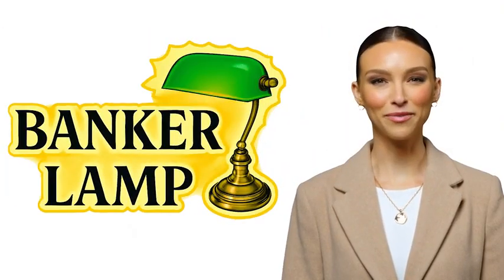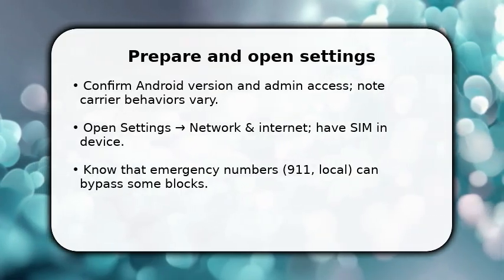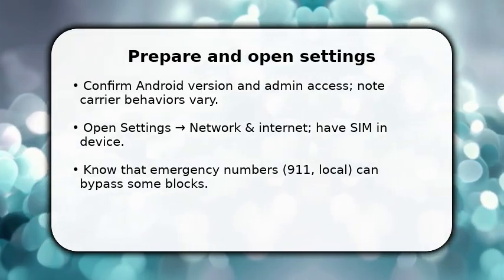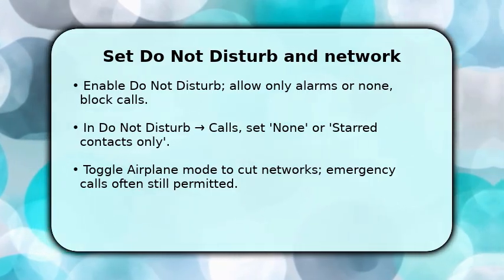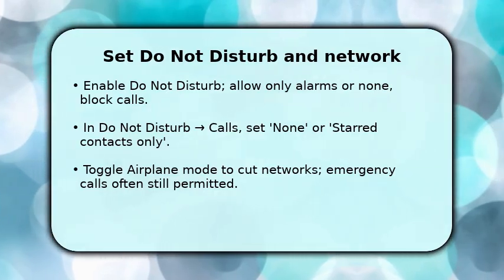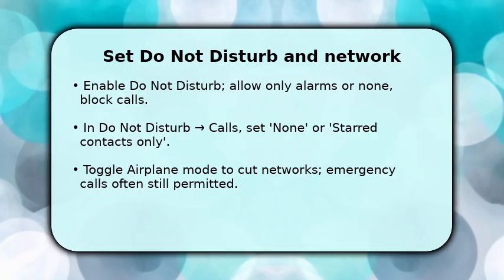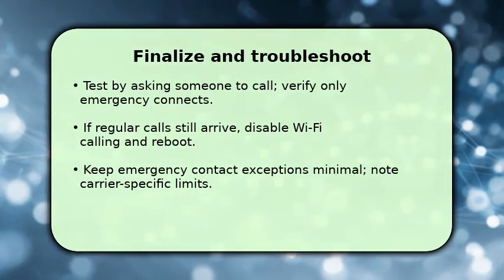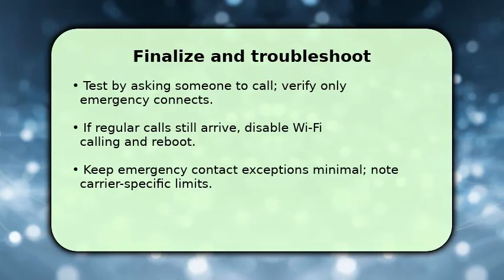How to Take Emergency Calls Only Off Android - Step by Step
How to Take Emergency Calls Only Off Android - Step by Step | 🔒 Surfshark VPN Deal — Stay private and secure. $1.99/mo + 3 Months Free ▸

Learn the essential steps to restrict emergency calls on your Android device. This video guide provides clear instructions for setting up call limitations, ensuring you only dial in critical situations.

Android, emergency calls restriction, call blocking tutorial, how-to disable non-emergency calling, limit phone emergency access